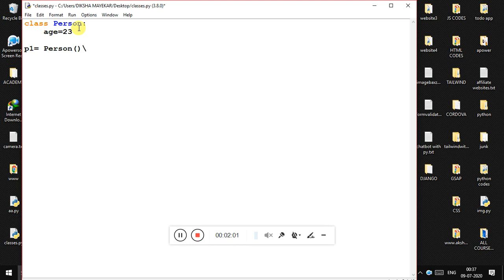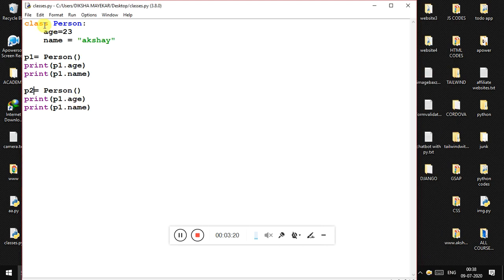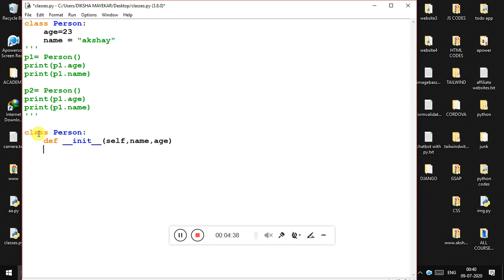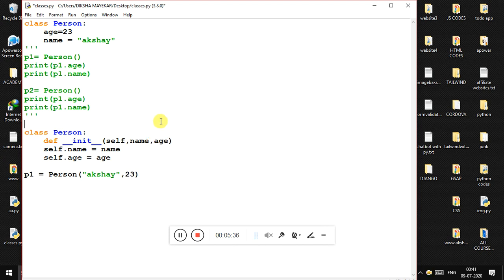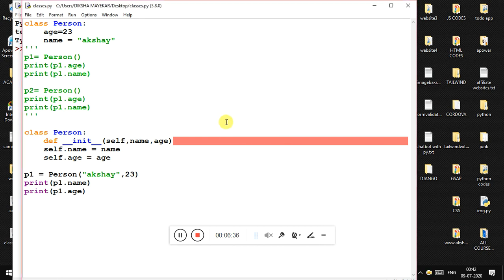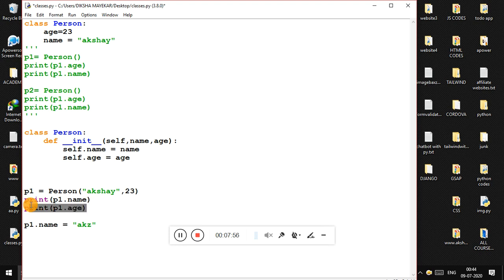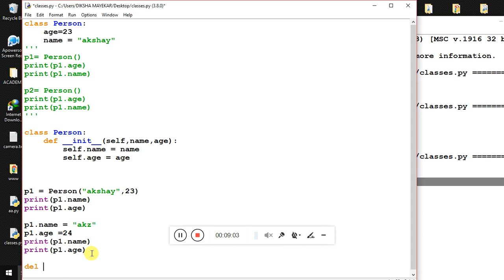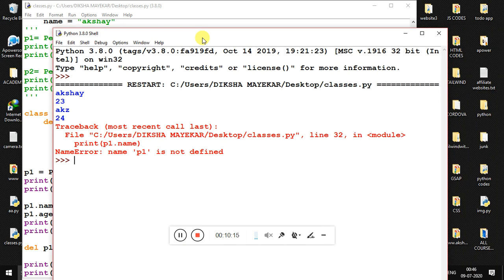🔥 Python Classes Explained – Master Object-Oriented Programming Fast!